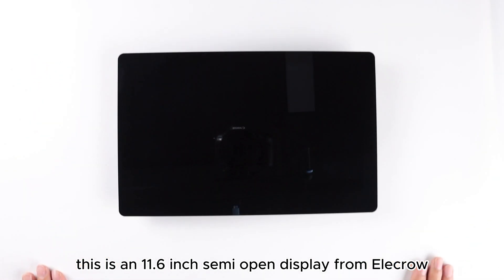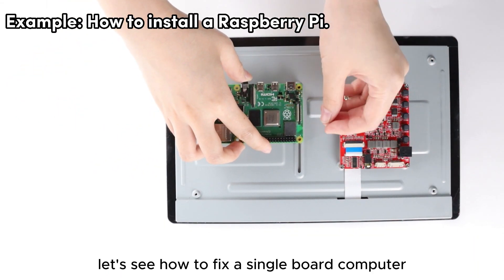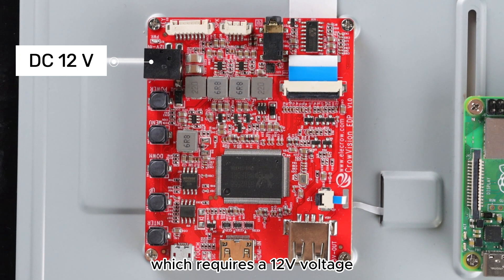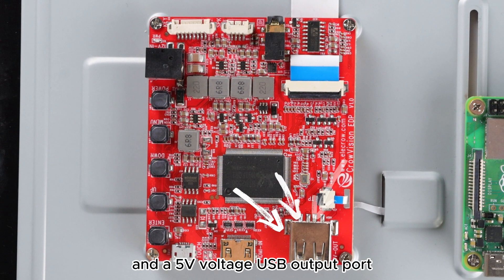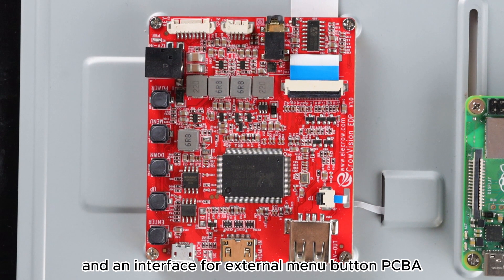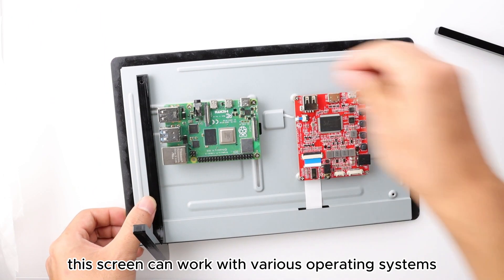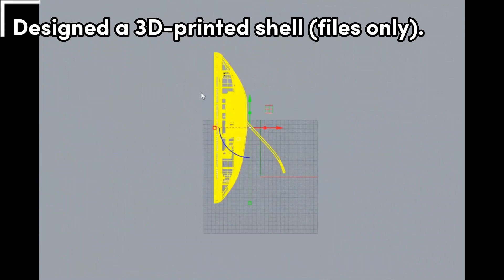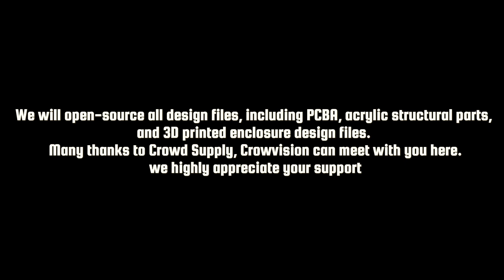Elecrow CrowVision 11.6" IPS Capacitive Touch Screen for RaspberryPi/OrangePi/Beaglebone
CrowVision 11.6-inch touch screen is designed for all-in-one machines. The industrial design-style rear-fixed metal structure is compatible with various SBC single-board computers, with a reasonable layout and neat wiring, making it easy to power up and use with simple operations. If you're looking for a high-performance, easy-to-assemble, and feature-rich all-in-one computer, CrowVision is the perfect choice for you.

The screen uses HDMI-compatible communication and supports capacitive multi-touch. It has reserved interfaces and buttons for speakers and other accessories, making it adaptable to different usage scenarios. It can be used with a variety of commonly available single-board computers such as Raspberry Pi, Jetson Nano, and is plug-and-play, while also being fully compatible with the operating systems of single-board computers (such as Raspbian, Ubuntu, Windows, Android, MAC OS, and Chrome OS, etc.). You can also design a unique and exquisite protective shell for the screen and assemble it for a complete and distinctive look. You can use our 3D printing service to create a beautiful protective shell.

This screen can be widely used in automation application control system displays, personal DIY projects, secondary screen/second window displays, single-board computer audio-video display equipment, HDMI communication devices, game console expansion screens, and other scenarios.